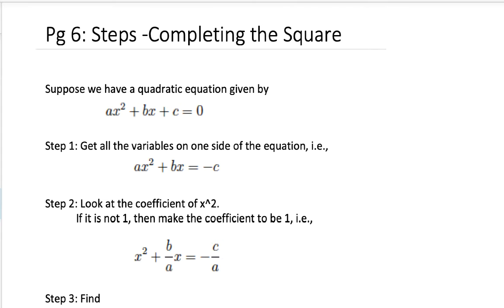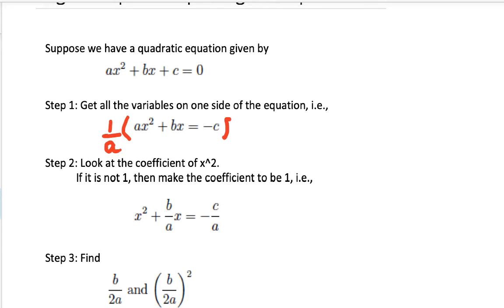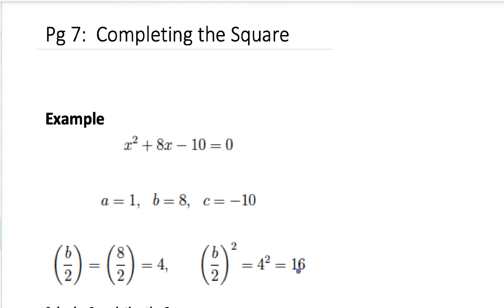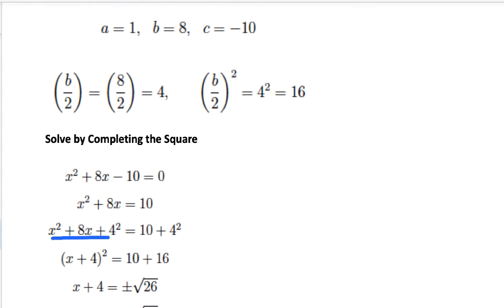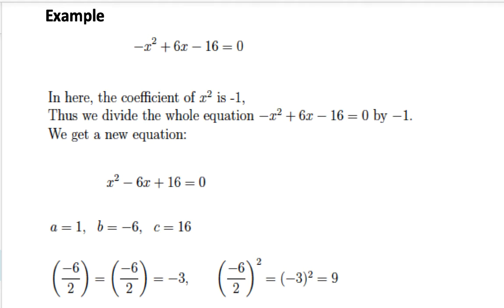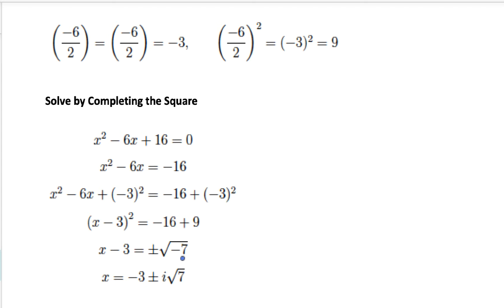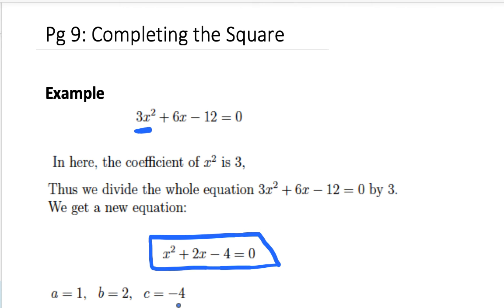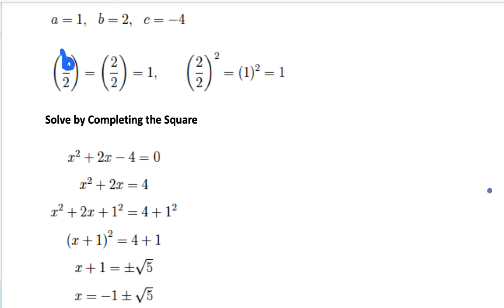Math1710sec2-4-Part -2-Quadratic Equations